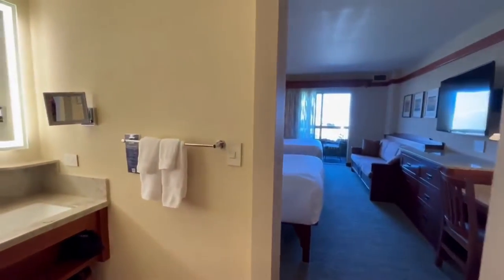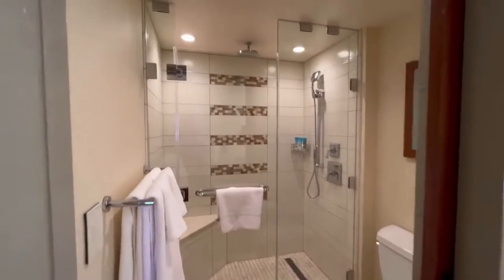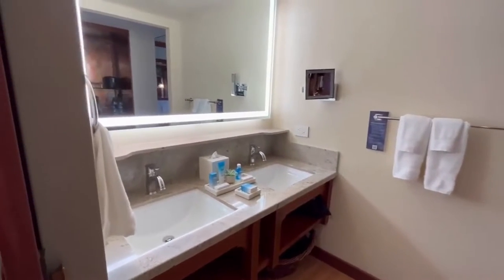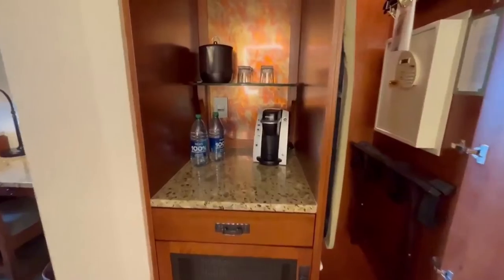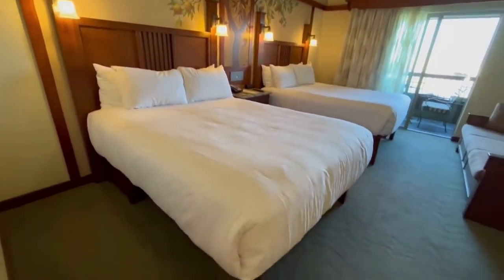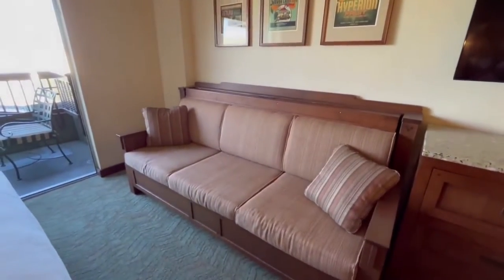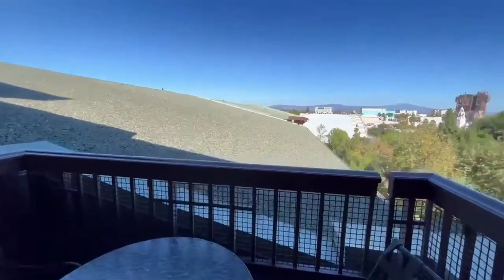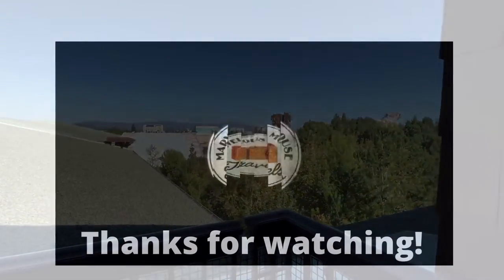Two Queen Club Level Room Theme Park View at Grand Californian in Disneyland Room Tour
We experience the product first hand so we can answer any question you have as real knowledge doesn’t come out of a book.  Whenever you book with Marvelous Mouse Travels, you book with experience that matters.

Ready to book your trip?

We highlight destinations from Disney, Universal, Sandals, cruise ships, along with other destinations around the world!

Let us help you plan a vacation to any destination that will meet your budget and needs. Our FREE services include all aspects of planning that perfect vacation. Let our experts do the work so you can have the fun!

Follow us all over the web!

TOP TRAVEL AGENCY Universal Parks and Resorts 2019
Universal’s only DIAMOND agency
A PLATINUM Authorized Disney Travel Agency
A PREFERRED Sandals Agency
Sandals Chairmans Royal Club Member